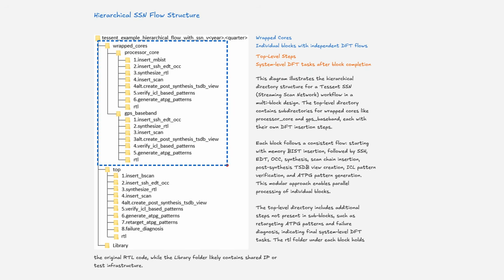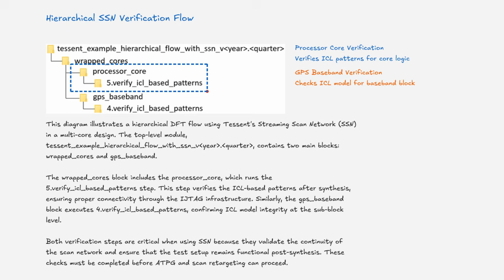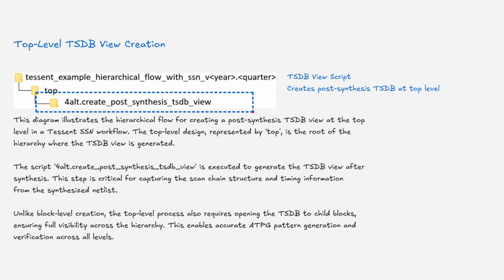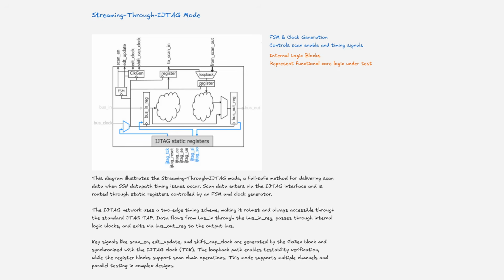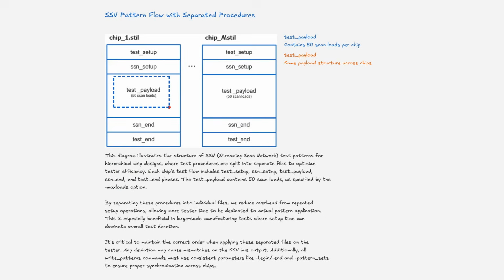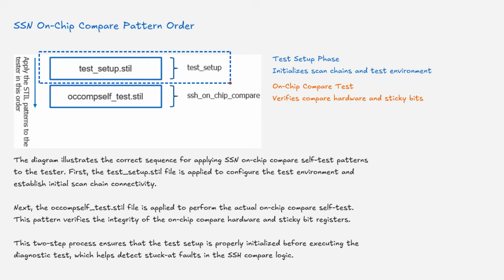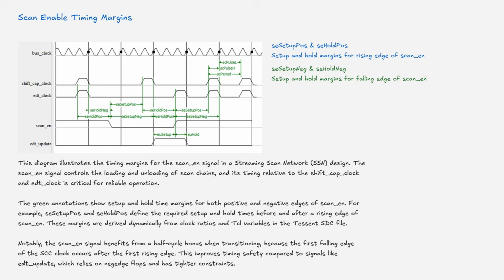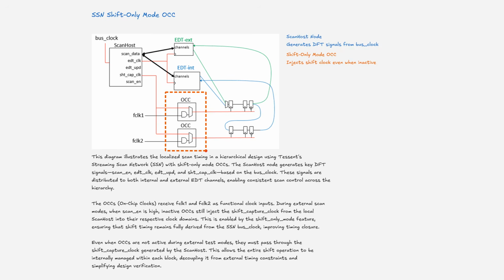Tessent SSN Workflows for Hierarchical Designs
This whiteboard video explains every figure in Streaming Scan Network (SSN) — Chapter 8, pages 352–488 of the Tessent tShell manual — in 50 slides. It was generated with docwhispr, a picture-centric whiteboard video tool that focuses on explaining diagrams and figures in technical documents.